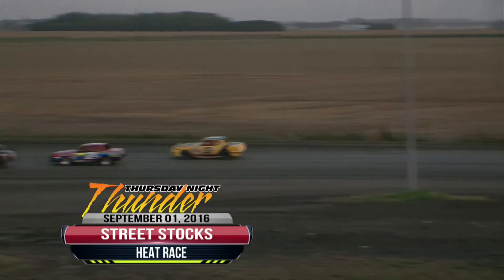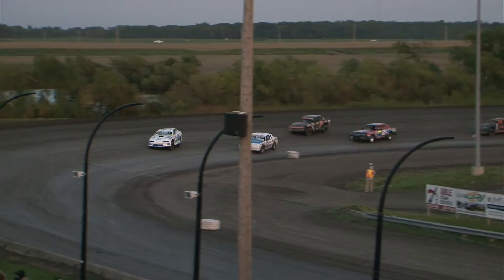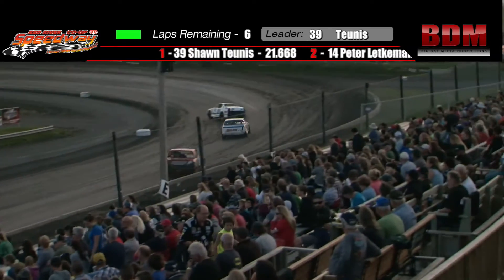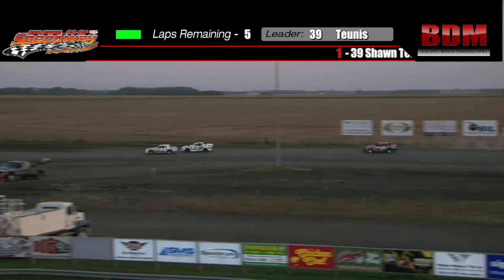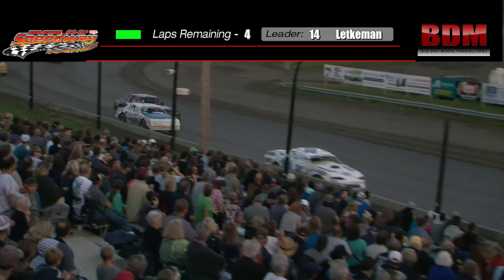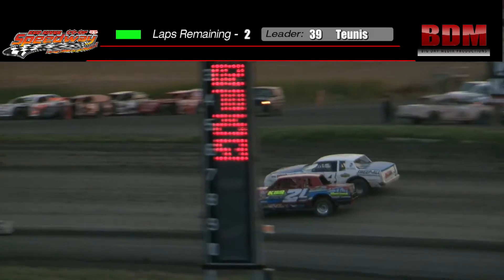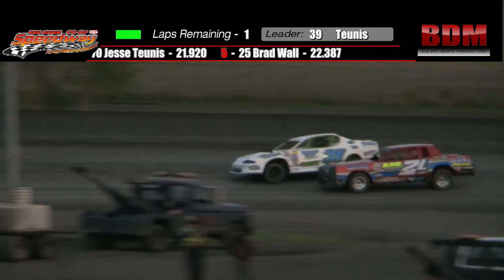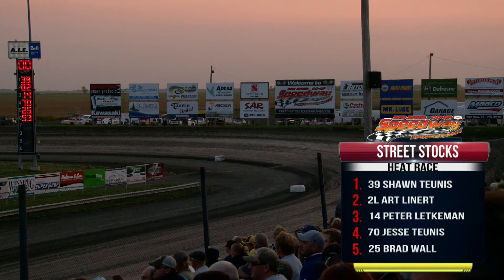September 1, 2016 Street Stocks Heats